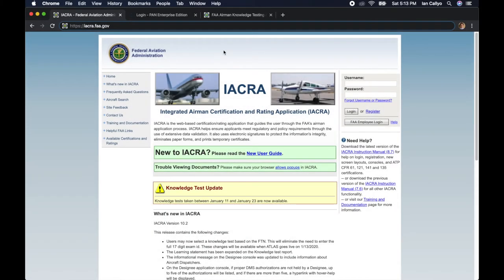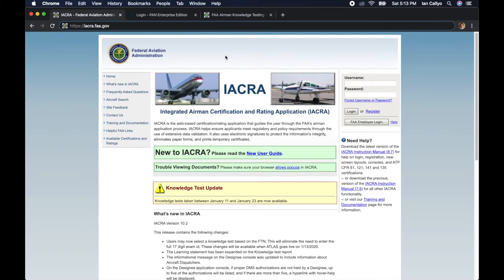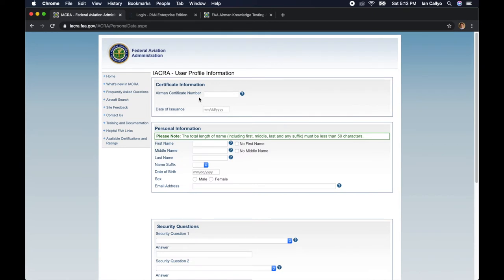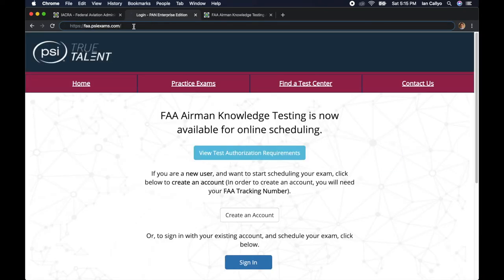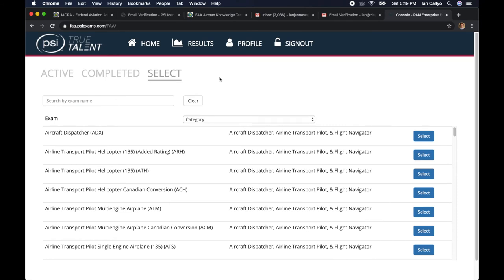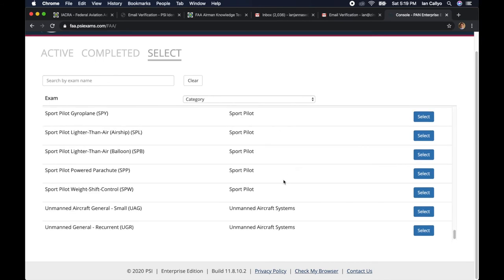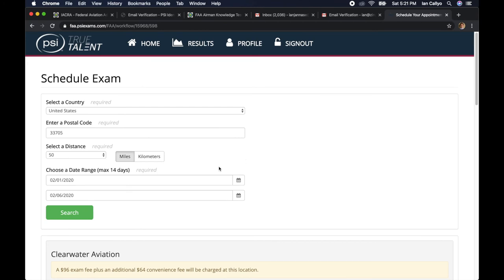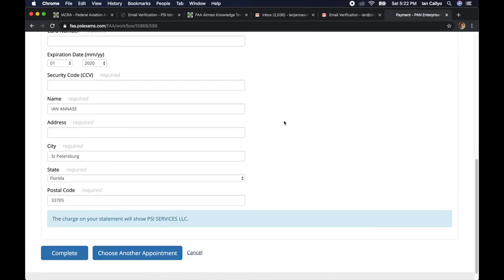How to Register for the FAA Part 107 Exam in 2020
Starting on January 13th 2020, there is a new method to register for the Part 107 exam. You can now register online, and you don't have to enter a long exam code after taking the test.

Step 1: Get an FAA Tracking Number (FTN)

Step 2: Schedule your Part 107 exam